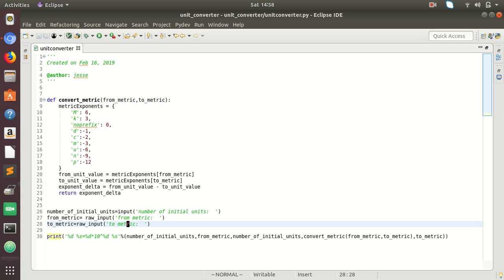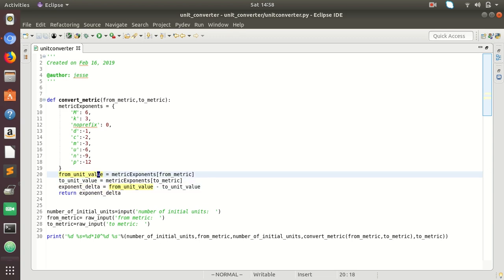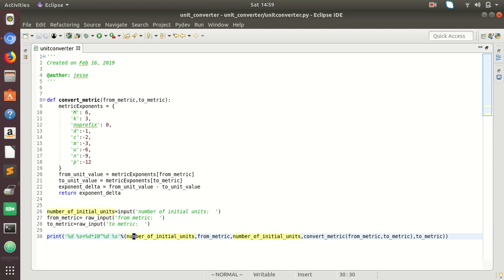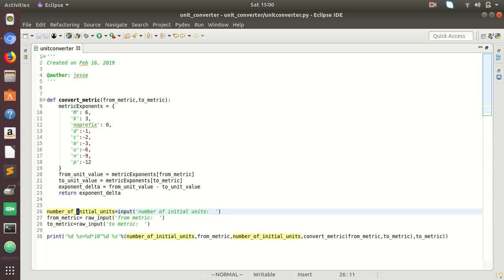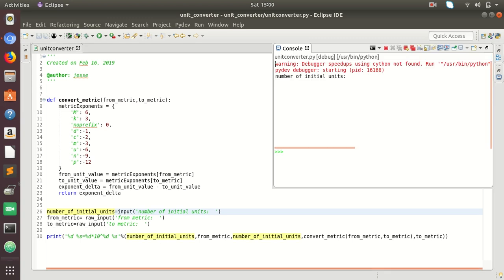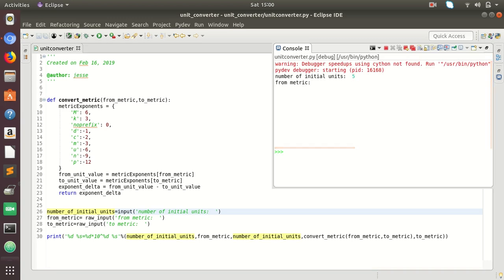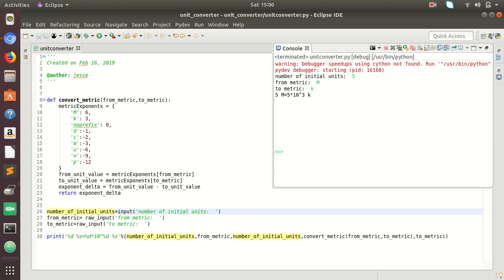metric unit converter in python 3